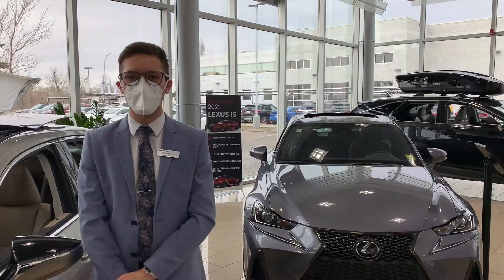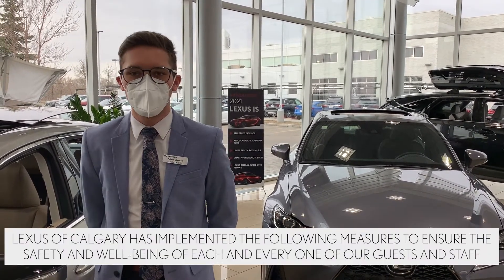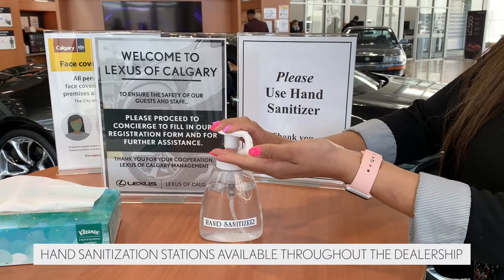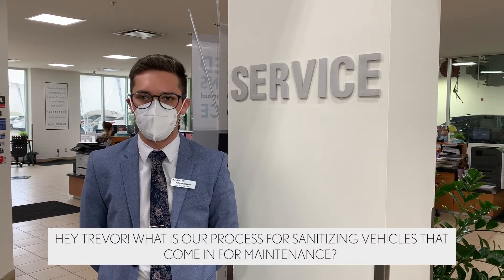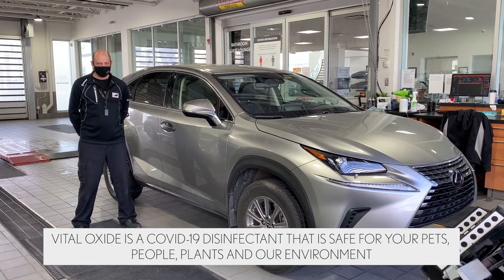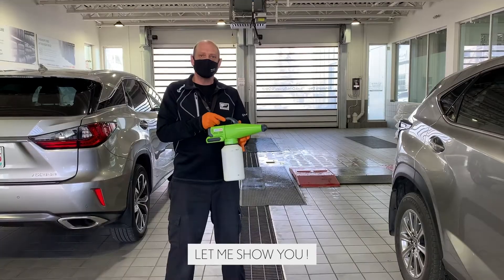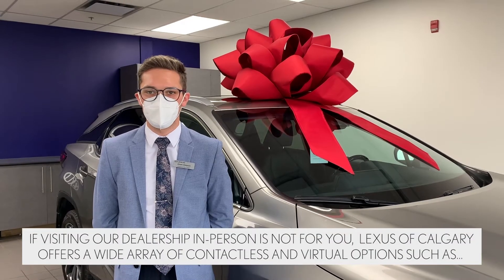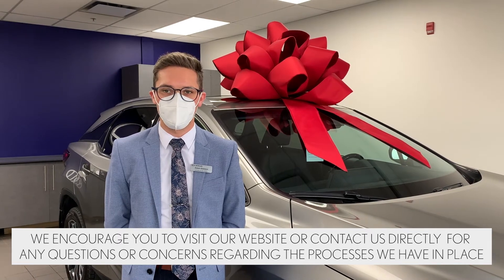Lexus of Calgary's Current Health & Safety Measures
At Lexus of Calgary, the health and safety of our guests and staff has and always will be our top priority. We are actively doing our part to reduce and mitigate the spread of the COVID-19 virus... watch this video to learn how.